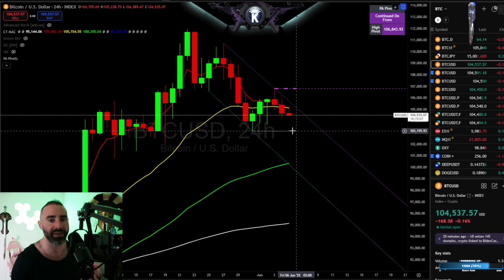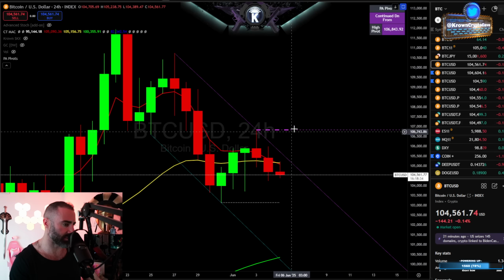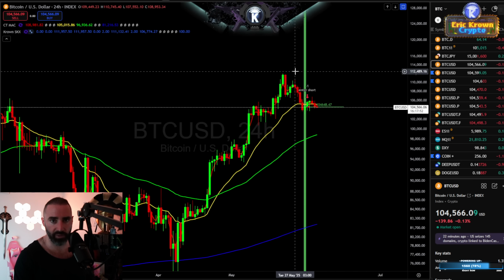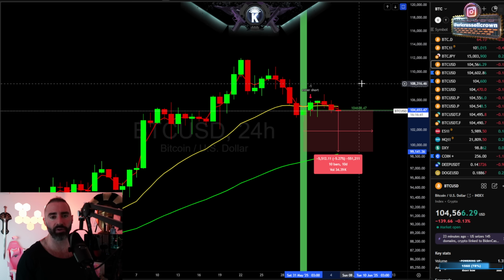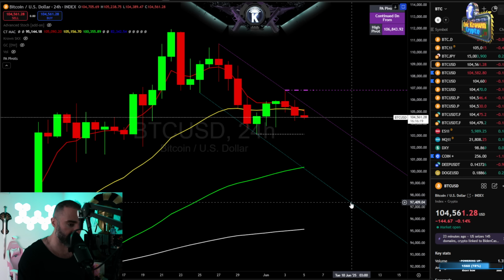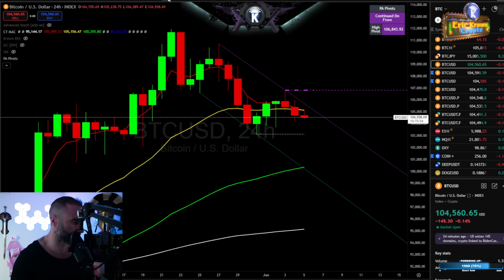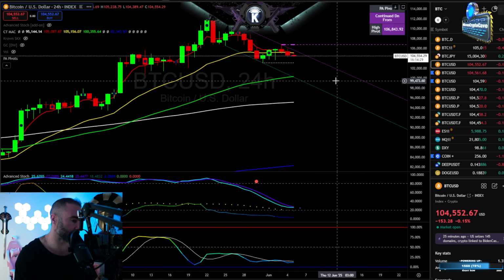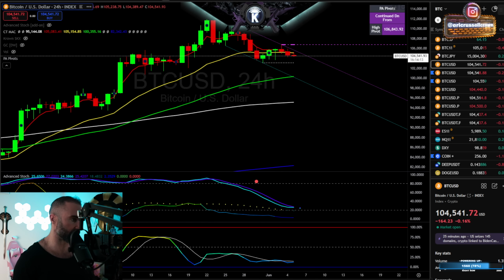Did This Chart Just Reveal Bitcoin's Next Move?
00:00 - Intro & Bitcoin Overview
00:11 - Current Sale Announcement
00:29 - Bitcoin Price Action Analysis
01:06 - Bearish Bias Explained
02:00 - Understanding Falling Channels
02:56 - Testing Market Patterns
03:36 - Moving Average Insights
05:11 - Anticipating Price Movements
06:11 - Stochastic Momentum Update
07:17 - Closing Thoughts & Future Predictions
09:34 - Wrap Up & Next Steps